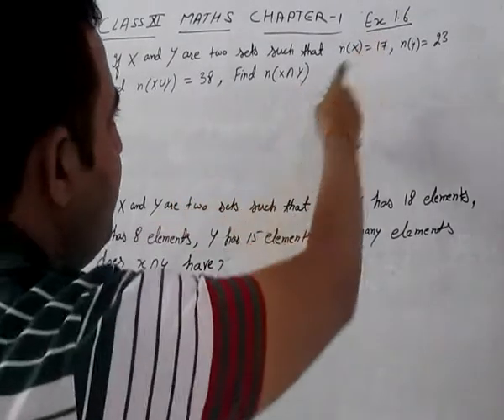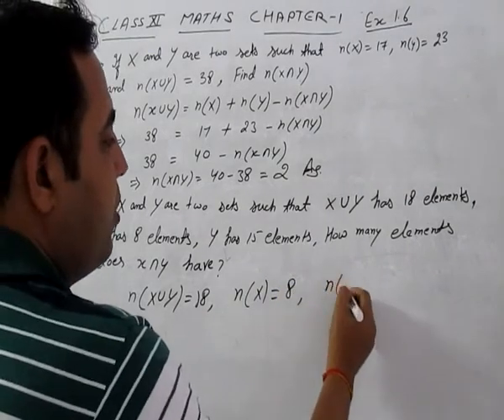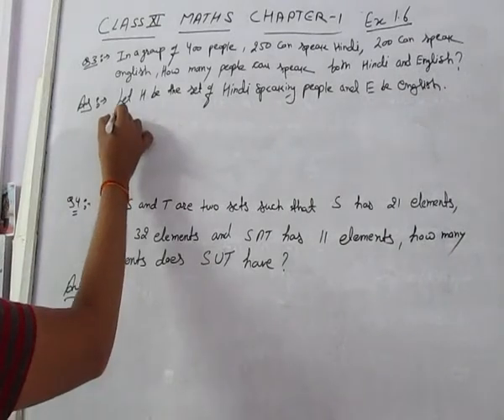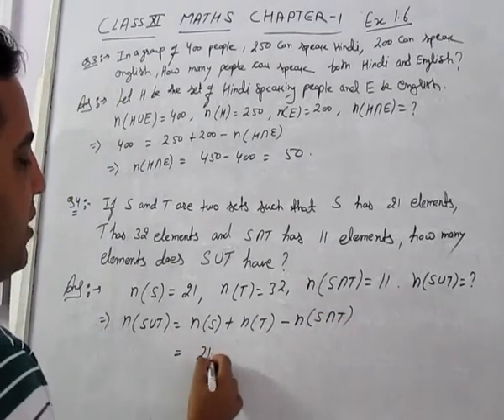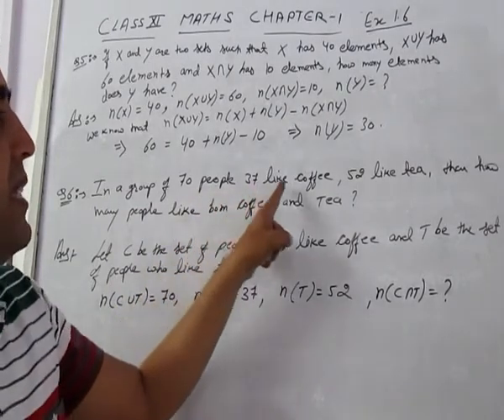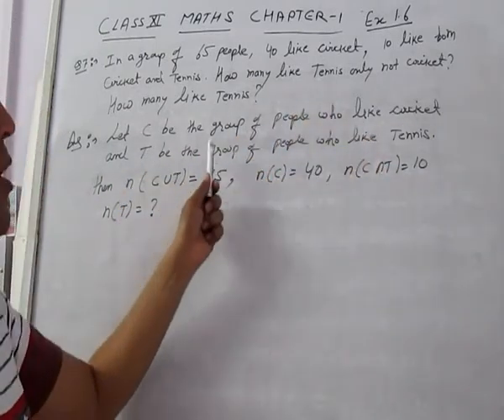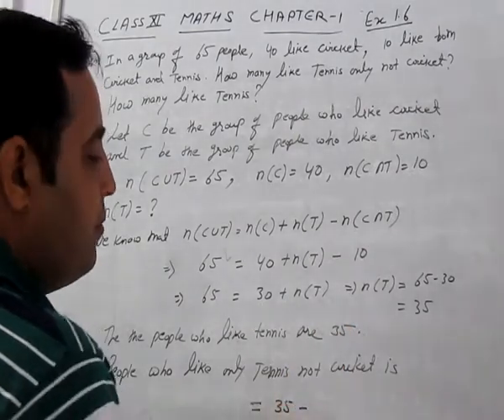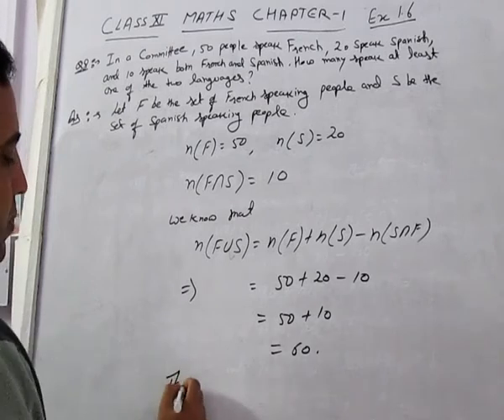Exercise 1.6 Sets Chapter 1 class 11 Mathematics